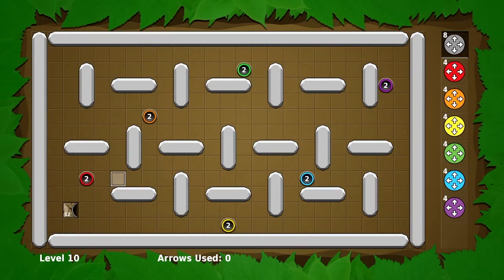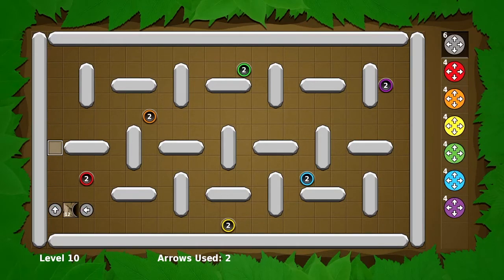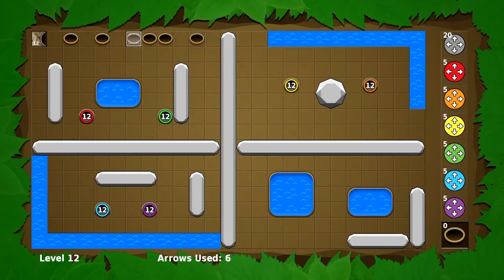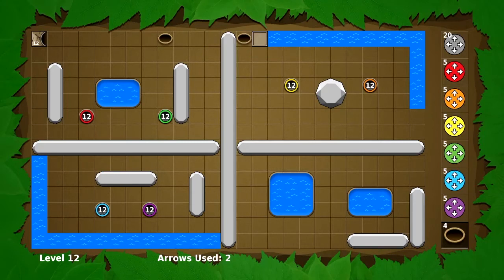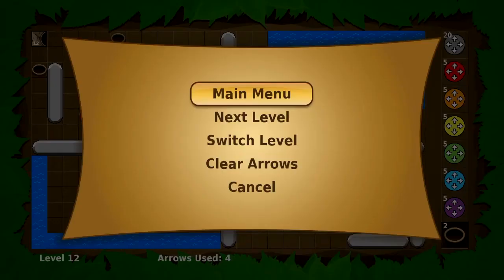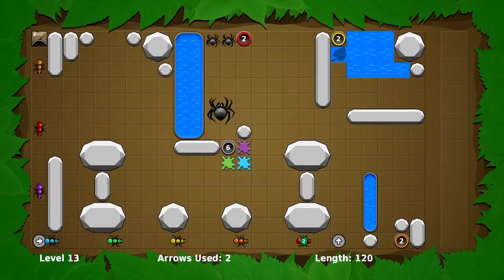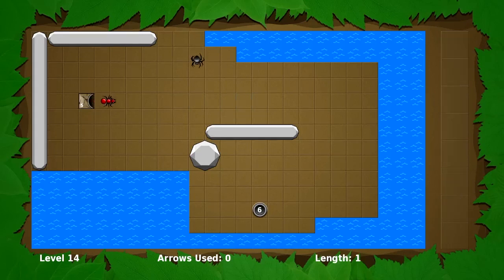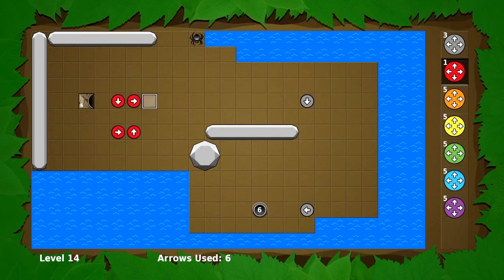Ants Hints - Levels 10, 12, 13, and 14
Ants on Roku:  Introducing tunnels and leaves, and some basic hints for levels 10, 12, 13, and 14.  Includes basic hints on optimizing path length and delaying ants to get past spiders.